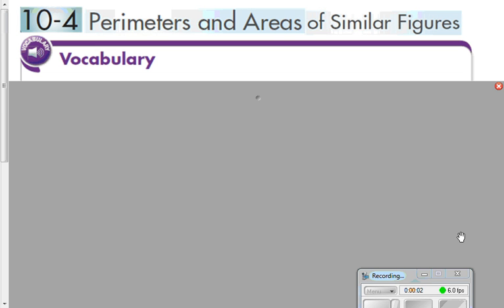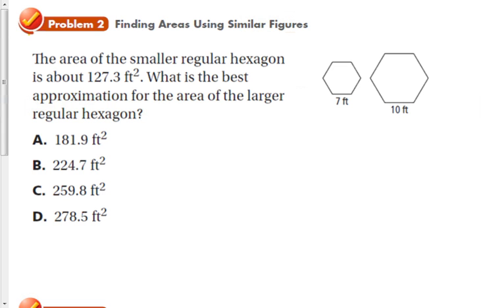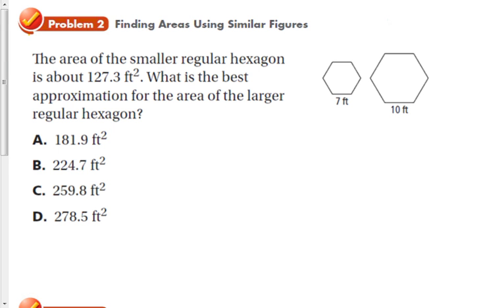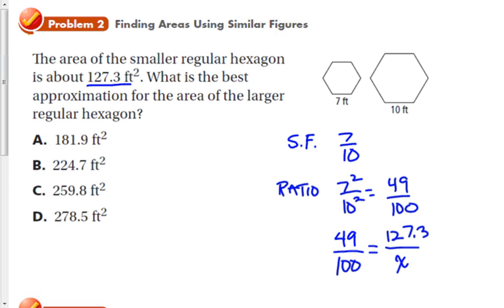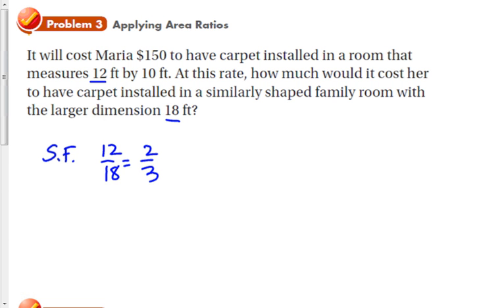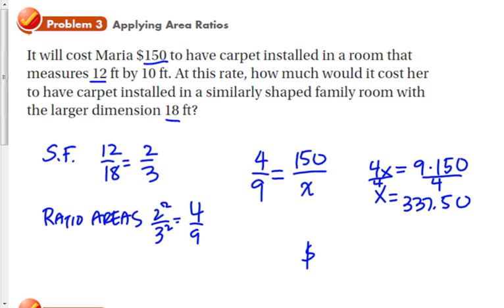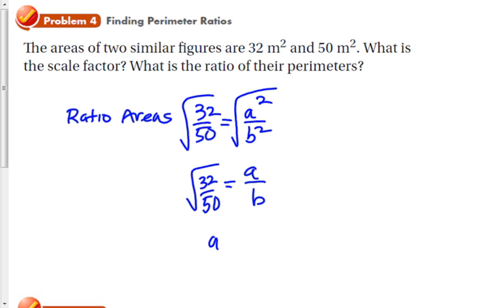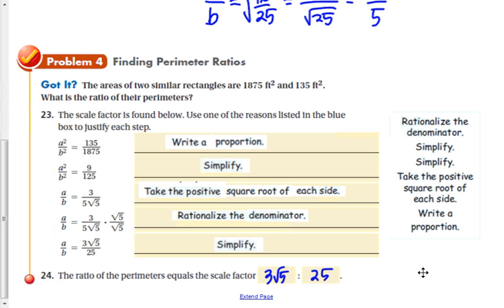Lesson 10 4